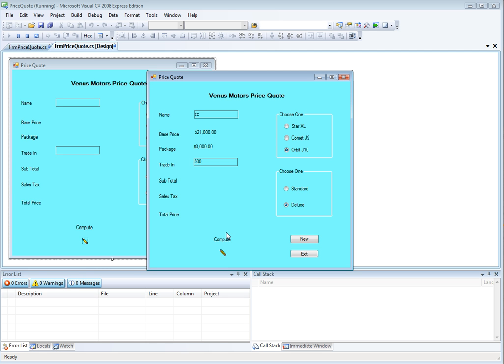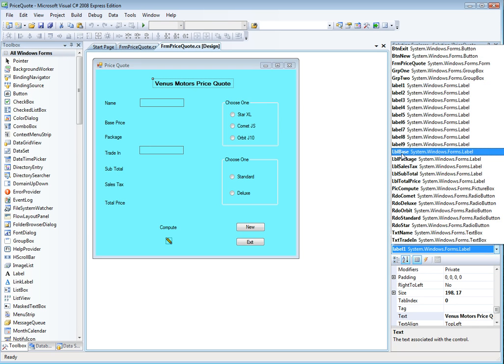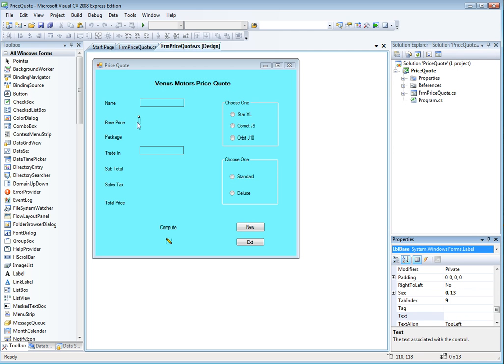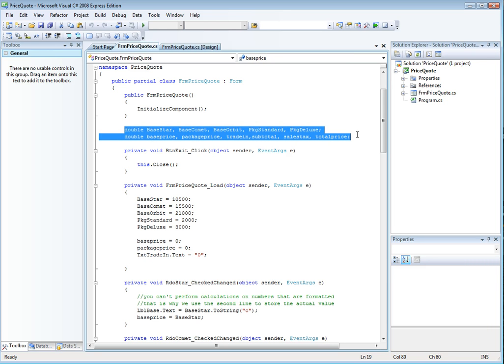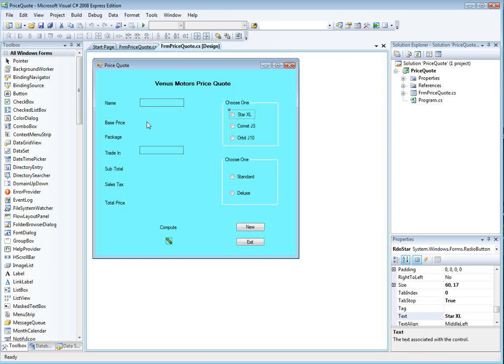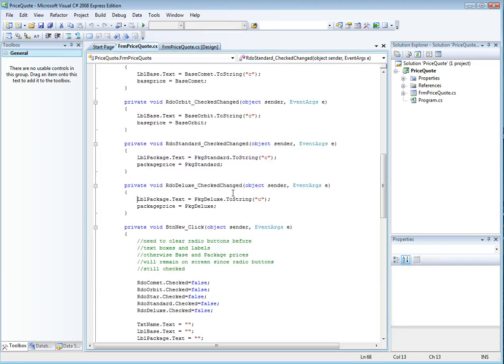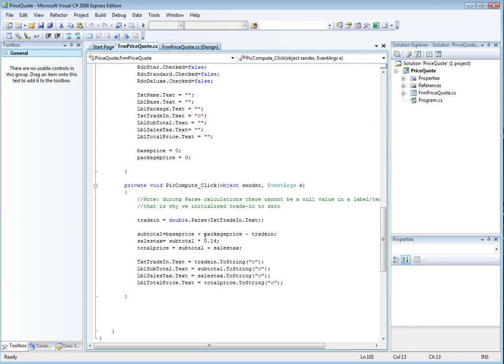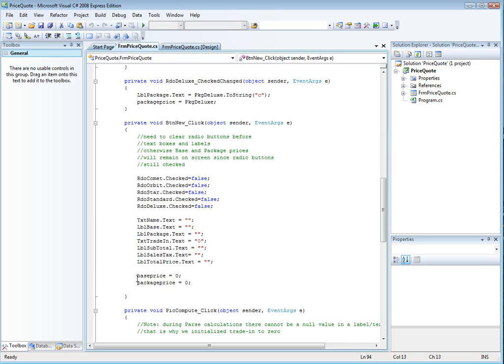Enter and Outputting Data Venus Motor Sales Example